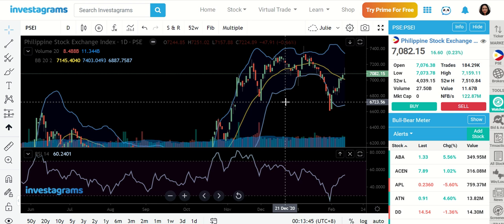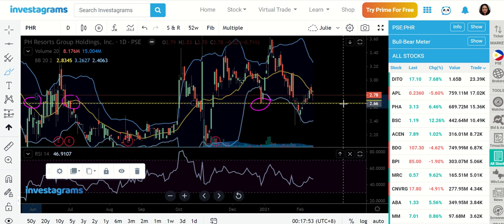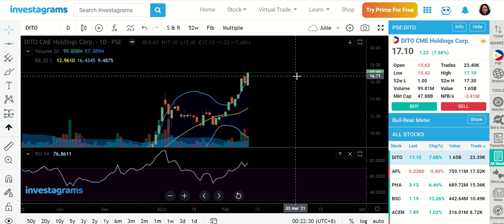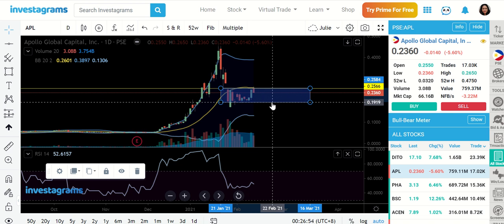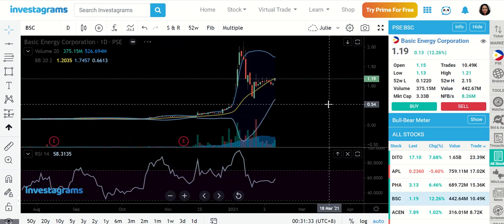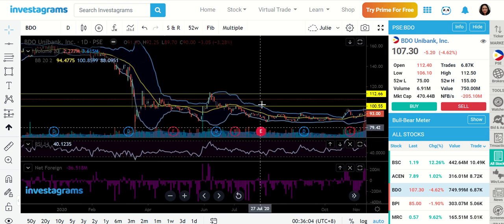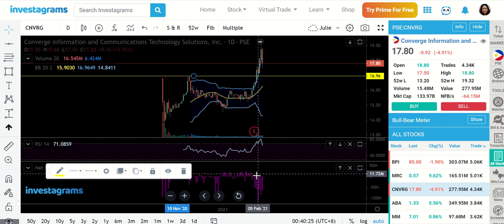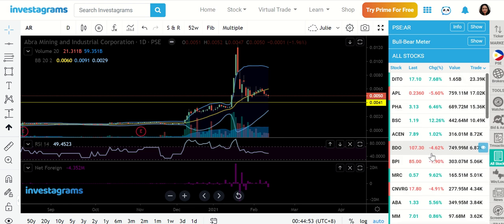DITO / PHA / BSC Leading Race to the TOP... Technical Analysis of Trending Stocks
Hi guys! These are the stocks I have reviewed for you today:
PHR, IDC, DITO, APL, BSC, ACEN, BDO, BPI, MRC, CNVRG, ABA, MM, DFNN, AR